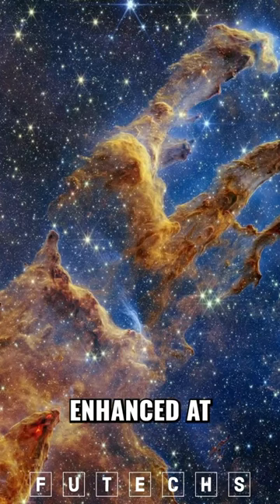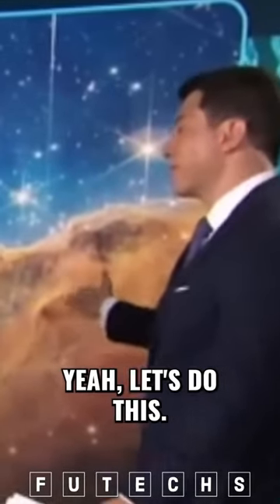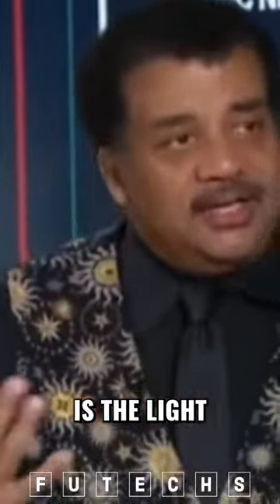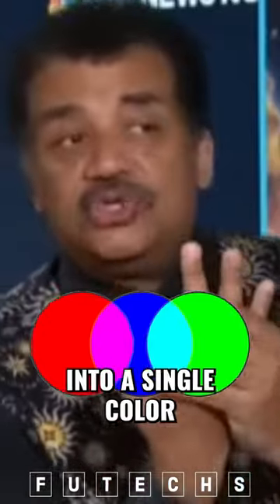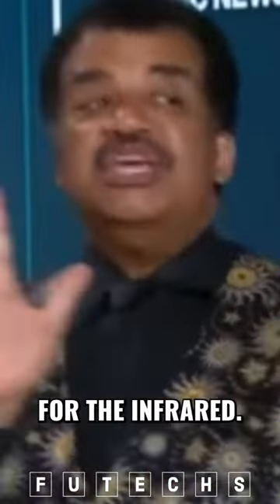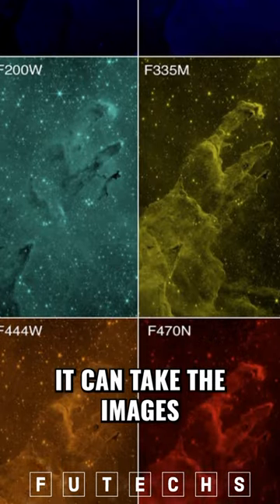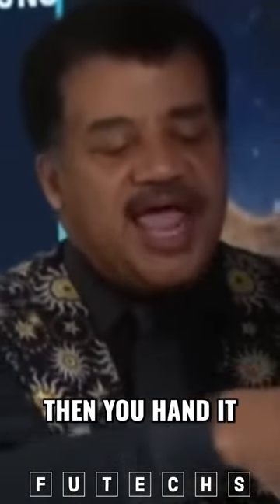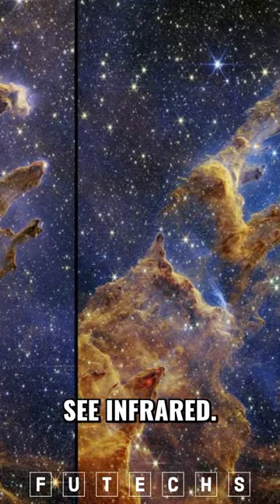Unveiling the Truth Neil DeGrasse Tyson on the Realism of NASA Telescope Image Color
Unveiling the Tyson Neil deGrasse Tyson (US: /dəˈɡræs/ də-GRASS or UK: /dəˈɡrɑːs/ də-GRAHSS; born October 5, 1958) is an American astrophysicist, author, and science communicator. Tyson studied at Harvard University, the University of Texas at Austin, and Columbia University. From 1991 to 1994, he was a postdoctoral research associate at Princeton University. In 1994, he joined the Hayden Planetarium as a staff scientist and the Princeton faculty as a visiting research scientist and lecturer. In 1996, he became director of the planetarium and oversaw its $210 million reconstruction project, which was completed in 2000. Since 1996, he has been the director of the Hayden Planetarium at the Rose Center for Earth and Space in New York City. The center is part of the American Museum of Natural History, where Tyson founded the Department of Astrophysics in 1997 and has been a research associate in the department since 2003.

From 1995 to 2005, Tyson wrote monthly essays in the "Universe" column for Natural History magazine, some of which were later published in his books Death by Black Hole (2007) and Astrophysics for People in a Hurry (2017). During the same period, he wrote a monthly column in StarDate magazine, answering questions about the universe under the pen name "Merlin". Material from the column appeared in his books Merlin's Tour of the Universe (1998) and Just Visiting This Planet (1998). Tyson served on a 2001 government commission on the future of the U.S. aerospace industry and on the 2004 Moon, Mars and Beyond commission. He was awarded the NASA Distinguished Public Service Medal in the same year. From 2006 to 2011, he hosted the television show NOVA ScienceNow on PBS. Since 2009, Tyson has hosted the weekly podcast StarTalk. A spin-off, also called StarTalk, began airing on National Geographic in 2015. In 2014, he hosted the television series Cosmos: A Spacetime Odyssey, a successor to Carl Sagan's 1980 series Cosmos: A Personal Voyage.[1] The U.S. National Academy of Sciences awarded Tyson the Public Welfare Medal in 2015 for his "extraordinary role in exciting the public about the wonders of science".[2]